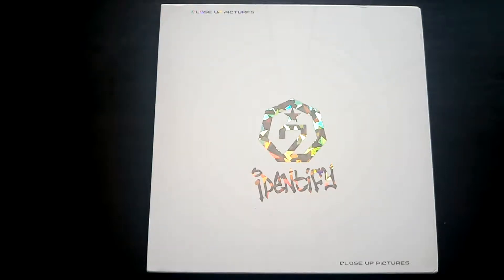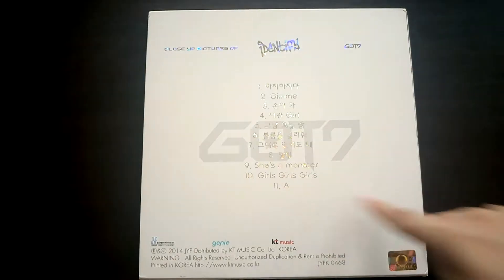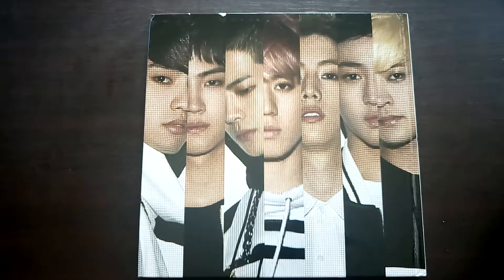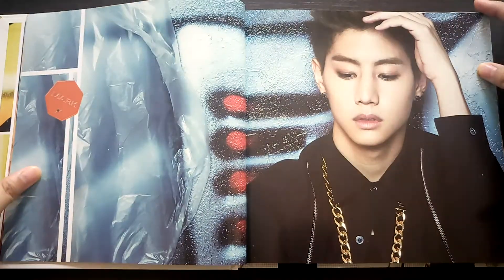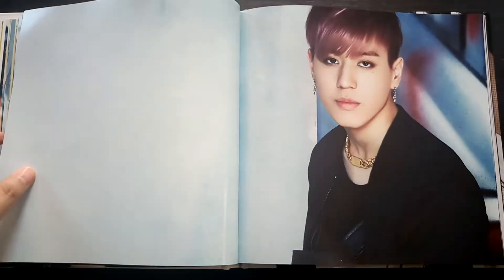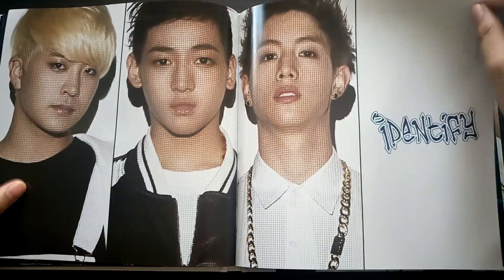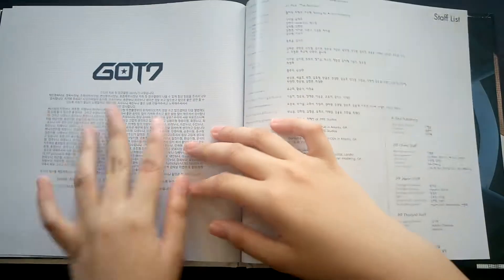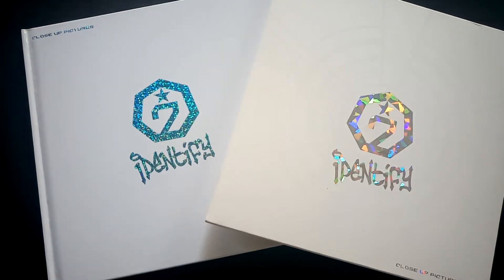Unboxing Got7 1st Album - Identify (Close Up/White Version)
Bought from: Someone from Facebook

THIS ALBUM IS PRE-OWNED. But in a GOOD CONDITION and for a CHEAP price.

Inclusions:
- CD
- Photobook
- Random selected photocard

I bought this album without the photocard.